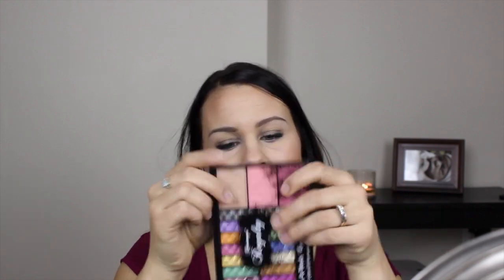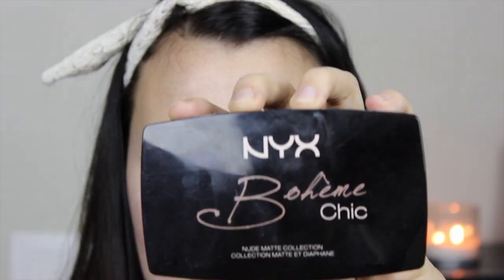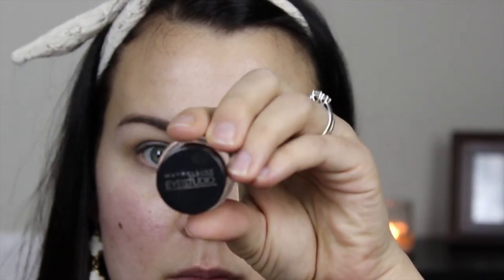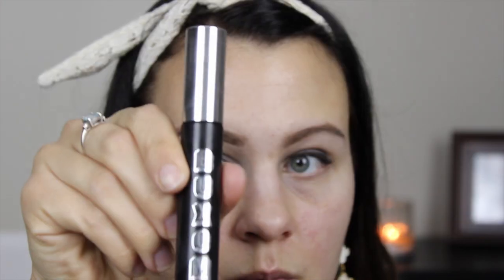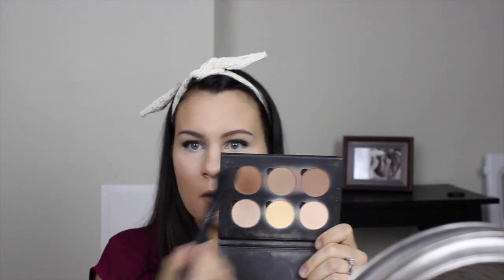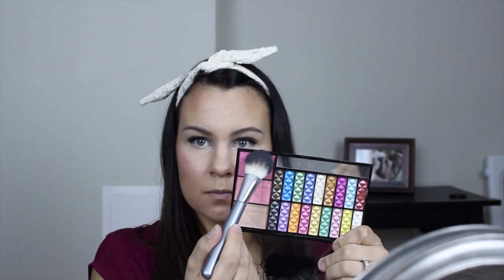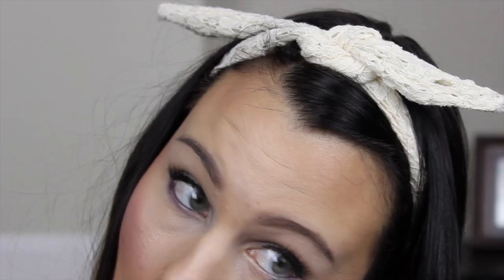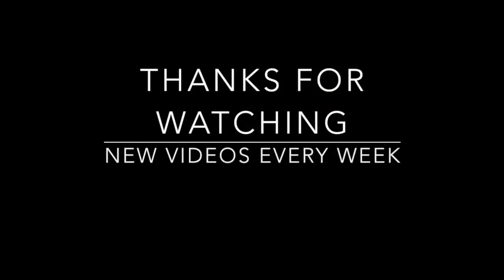Pop of Color | Full Face Tutorial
Hi everybody!
I decided to play around a little bit with a new inexpensive palette I saw on drugstore.com when I was ordering a couple other items. This palette was only $1.99! I hope you enjoy!

PRODUCTS USED:
NYX Full Coverage (Porcelain)
NYX Boheme Chic Nude Matte palette
ELF brow gel (clear)
Maybelline Eye Studio gel liner (black)
Joradana Easyliner (black)
Buxom mascara (Blackest black)
Sonia Kashuk false lashes (can’t remember the name, sorry!)
Revlon lash adhesive
Femme Couture Get Poreless pore minimizer
CoverGirl Outlast Stay Fabulous Foundation (warm beige)
Maybelline Dream Lumi Highlighting concealer (Ivory)
Wet’n’Wild Bronzer (Reserve your cabana)
Sephora Mattifying Compact Foundation (Medium 24 vanilla Y)
Cherimoya Royalty Palette (I couldn’t find the exact palette but this is the website I purchased it from- ikatehouse.com)
Maybelline lipstick (Bare All)
Mary Kay Lip gloss (Cream &  Sugar)
Urban Decay All Nighter setting spray (original)